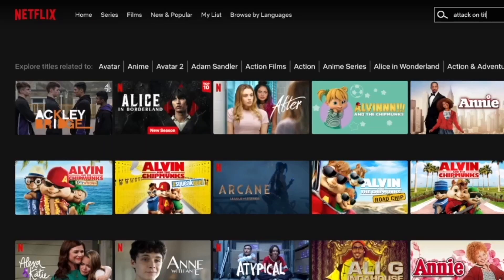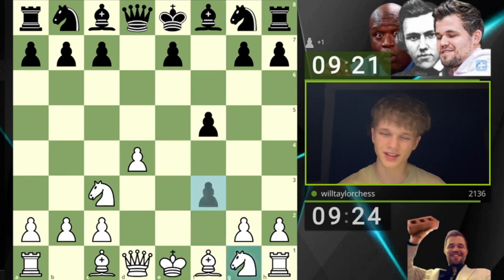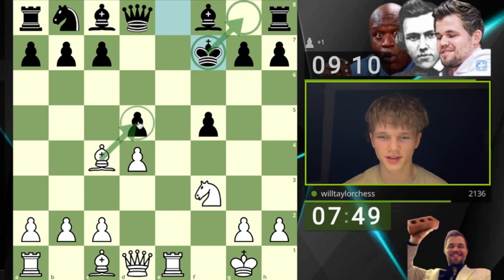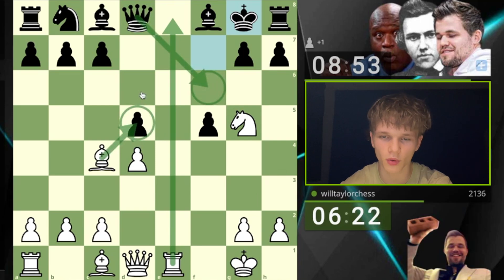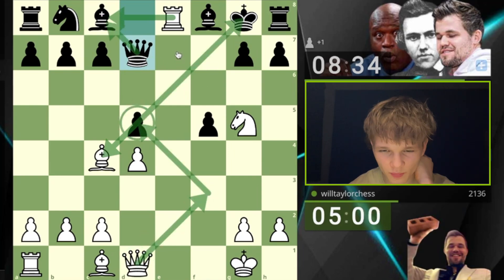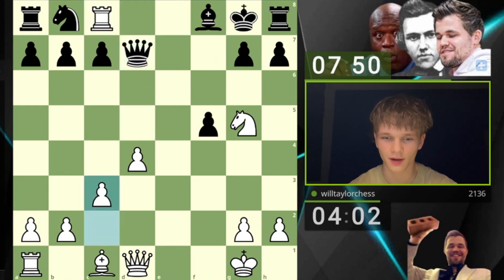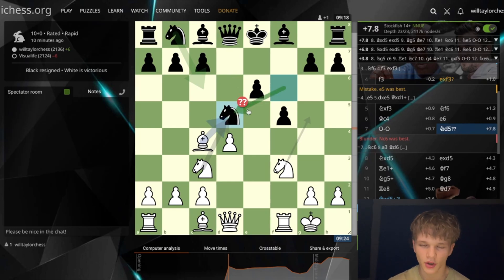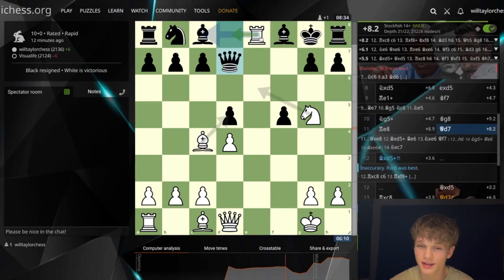My Most OUTRAGEOUS Move EVER!!!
0:00 INTRO
0:20 SPONSOR
1:20 GAME
9:38 ANALYSIS